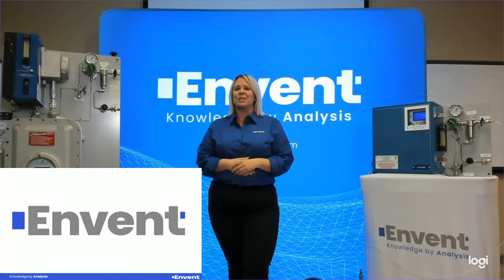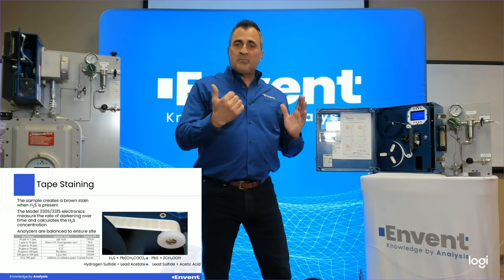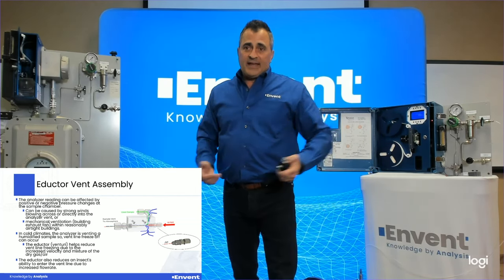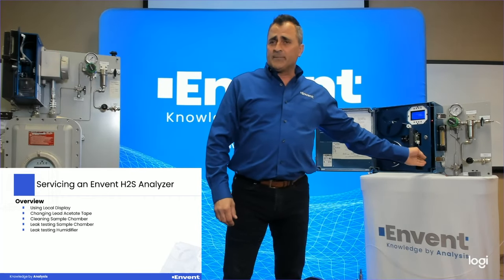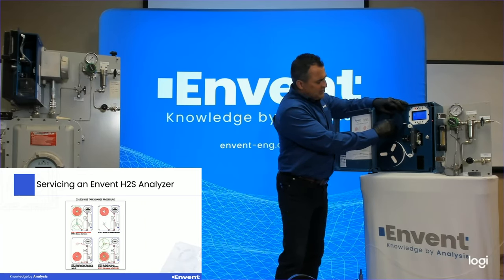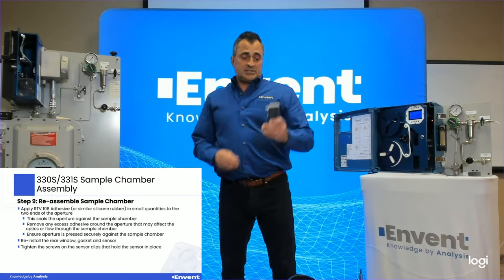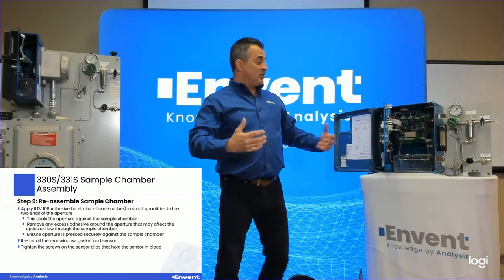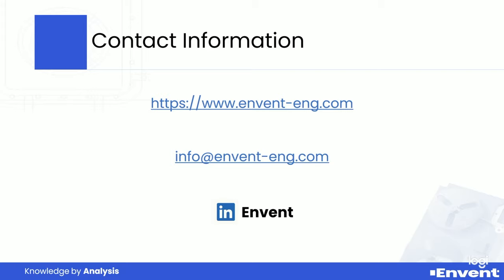Servicing an Envent H2S Analyzer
Learn the ins and outs of servicing and maintaining Envent's 330S and 331S H2S Analyzers.